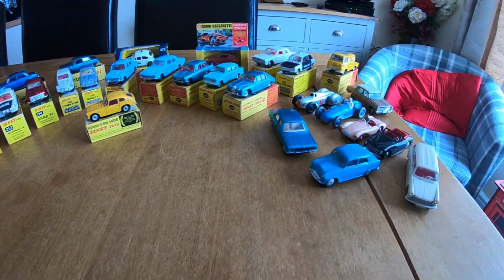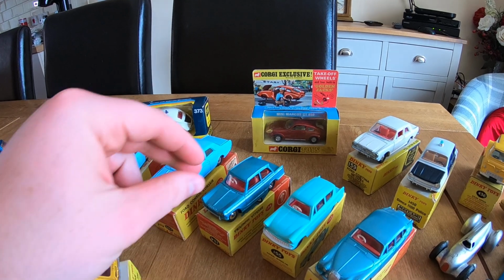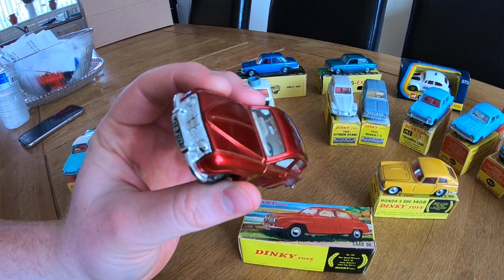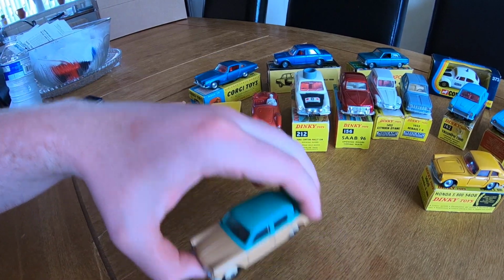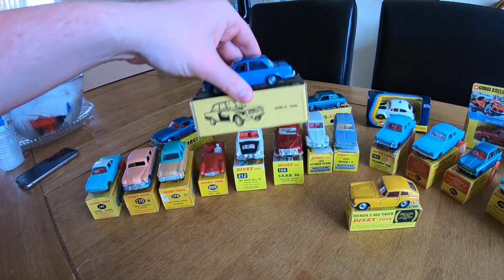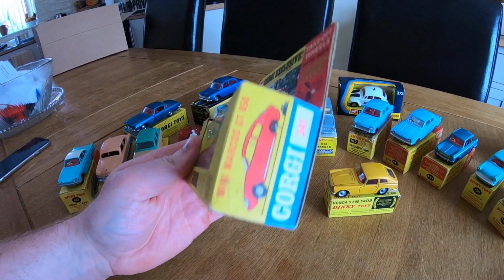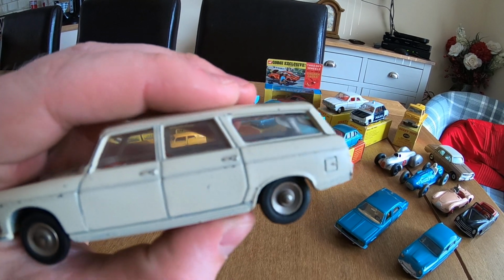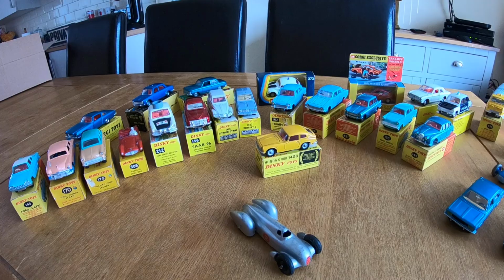Bought A Large Vintage Collection Of Mint Boxed Corgi Toys Dinky Toys & Politoys (Rare Diecast)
As many of you know I buy and sell vintage toys and a few of you requested me to start making videos of new stock when it arrives in.

Well here we go, I picked this lot yesterday from a private collection where the owner has had them from new... So they are totally new to the online system. Theres about 2000 cars in total, so many more will be listed over the coming weeks.

For sale

Hundreds of models already listed.